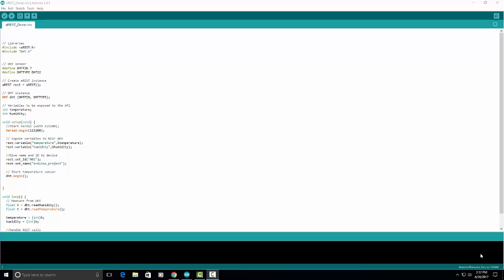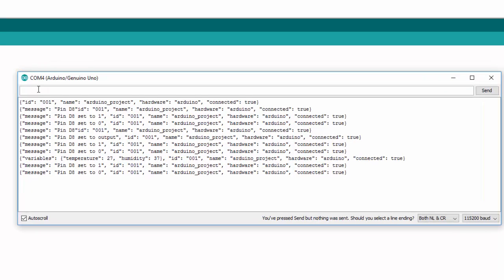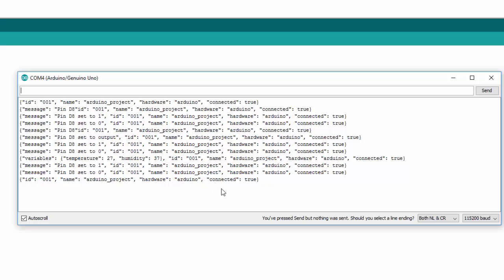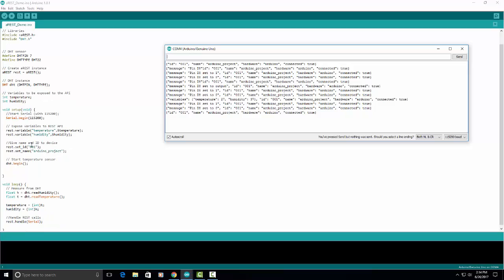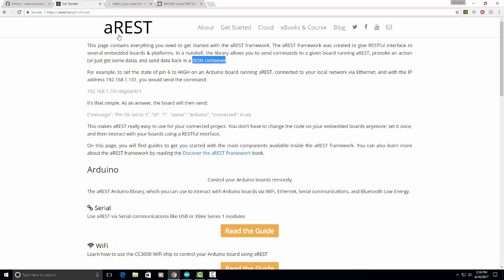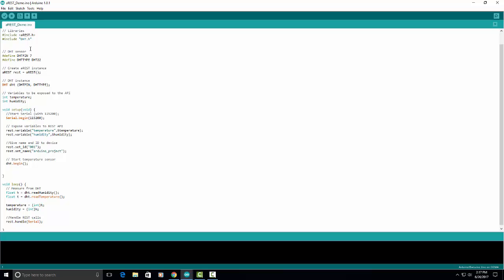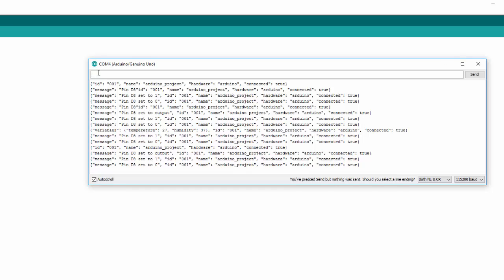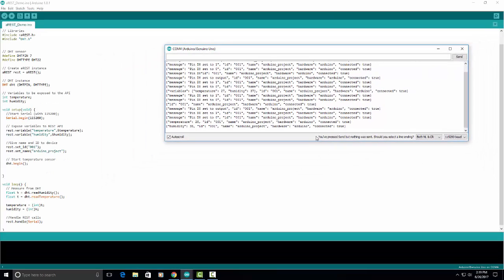Arduino and the aREST Library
The aREST Library for Arduino allows you create portable code that can then be used with Bluetooth, Ethernet, USB and WiFi and even the Cloud.  It allows you to concentrate on the core of the sketchs code and then you can add the code specific to the way you want to transmit that data.  The code can be transferred to other microcontroller platforms.

Arduino Uno R3

Humidity/Temp Sensor